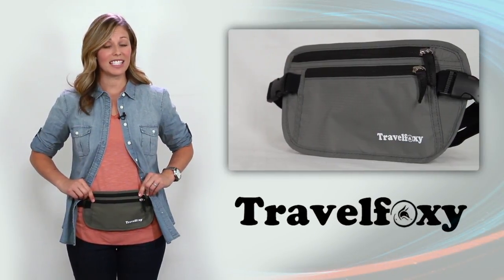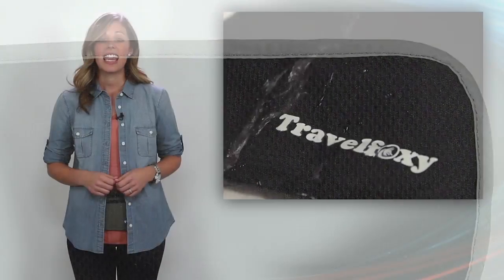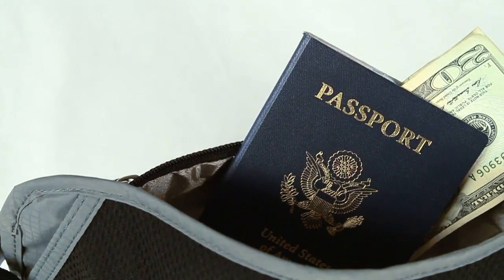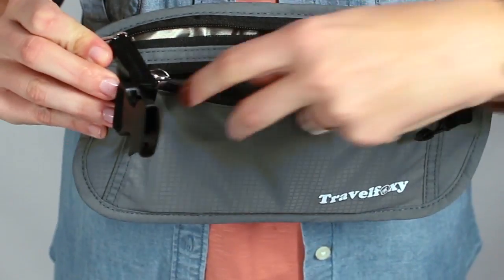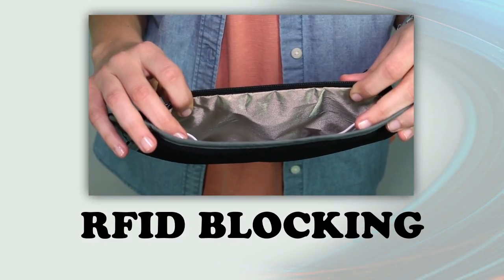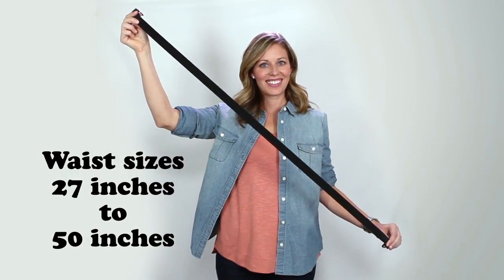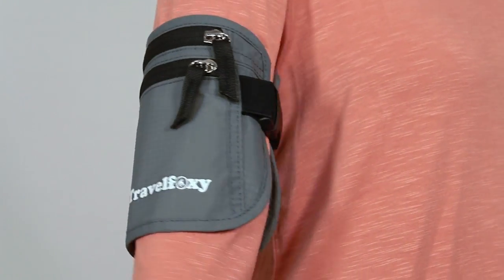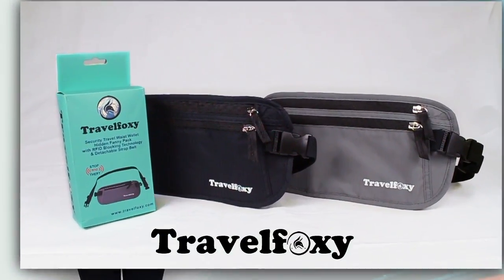Mudturtle Media Presents: TRAVELFOXY PRODUCT VIDEO PROMO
Mudturtle Media, a Santa Clarita based corporate video production company, presents an under 1 minute product video for a new product.

These type of videos can be written, shot and edited in 1-2 days and cost $500 - $1,000, depending on spokesperson and music used.

Do you have a product you'd like to tell the world about? Show your potential clients every aspect of your product with a simple video by Mudturtle Media